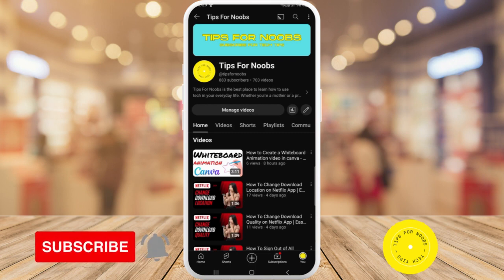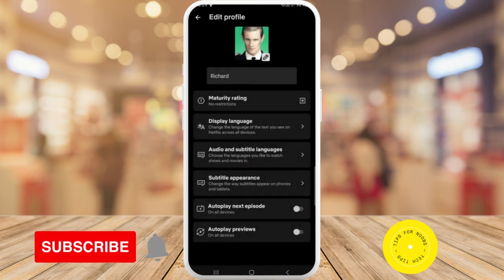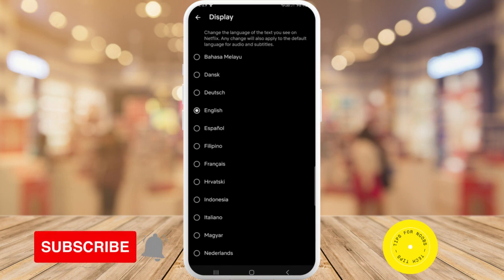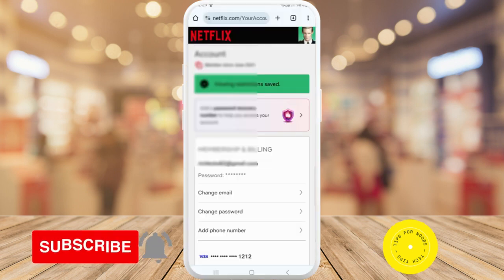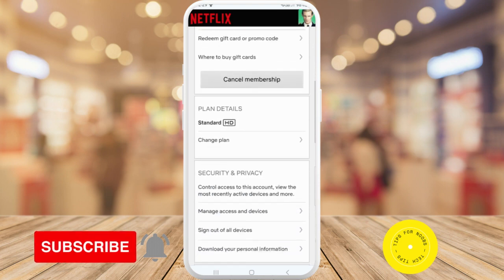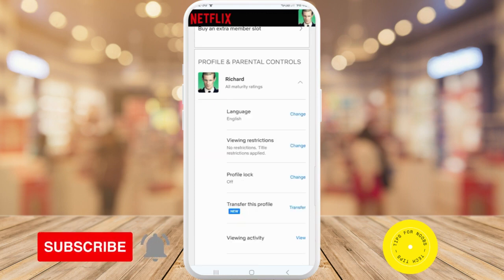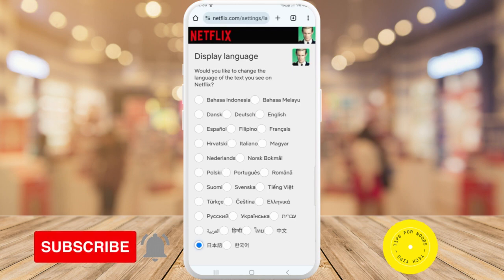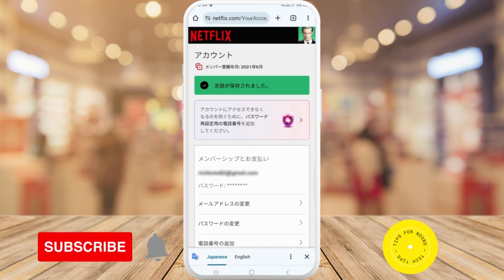How To Change Default Language on Netflix App | Easy Tutorial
How To Change Default Language on Netflix App